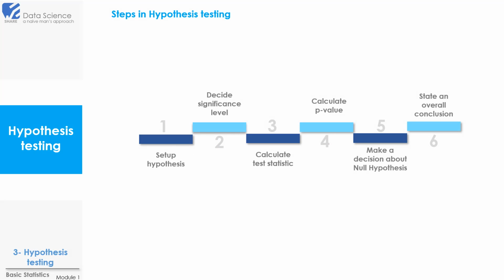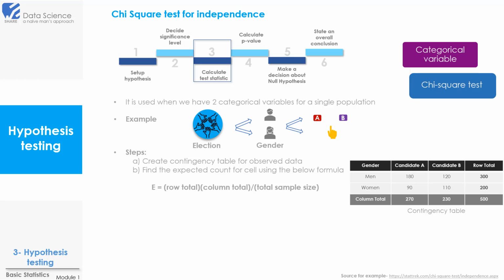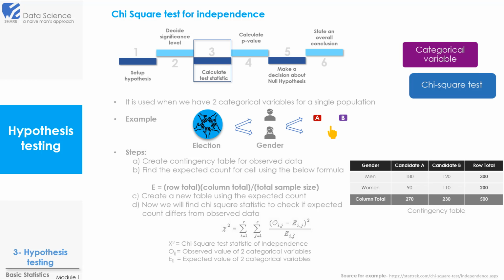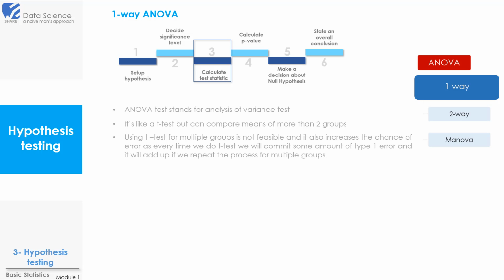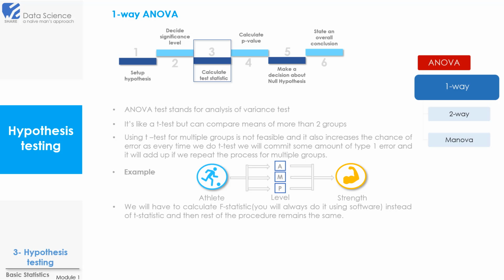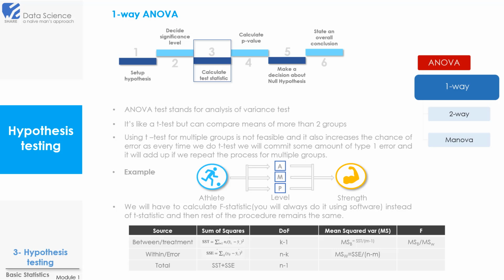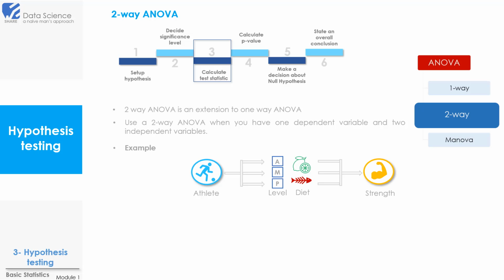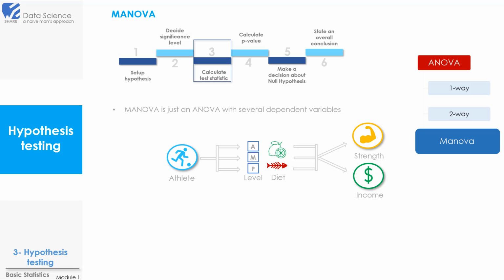Shorts #25- Types of Hypothesis Testing (Part d) | Data Science with R Full Course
Topics covered:
1 -Chi square test
2- Anonva 1 way & 2 way
3- Manova

Short Video explaining important concepts for model building from the course Data Science with R.